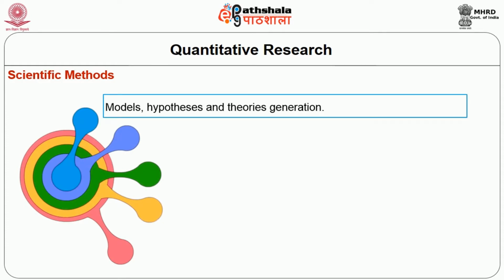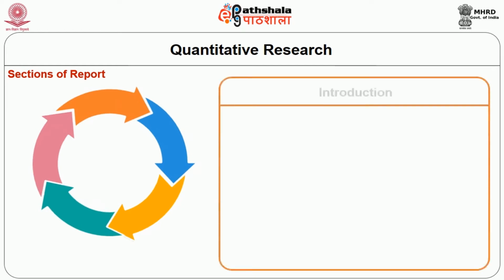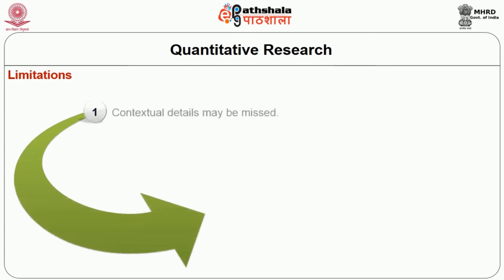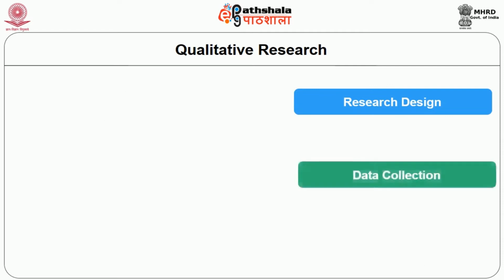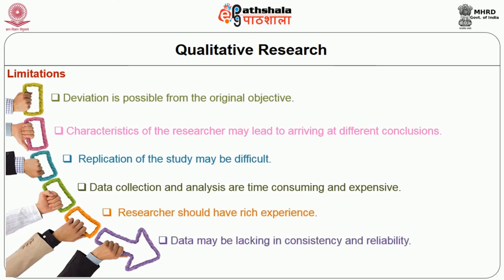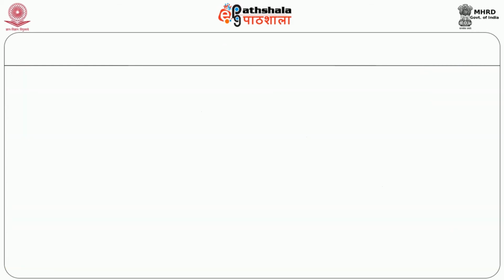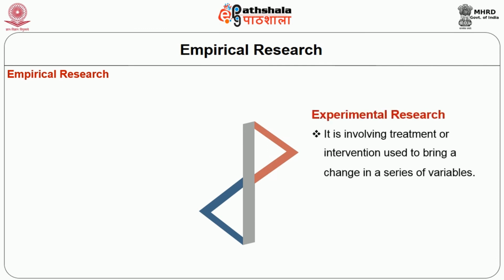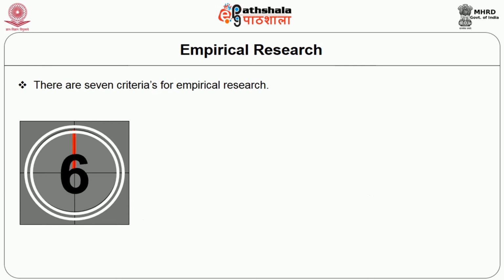Types of Research Applied to Home Science II